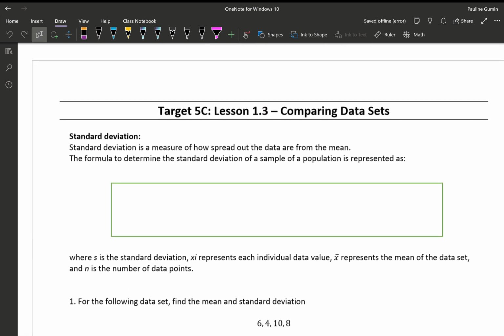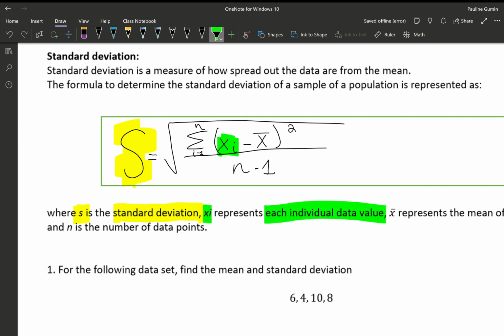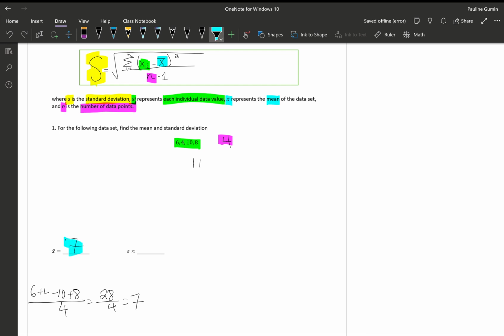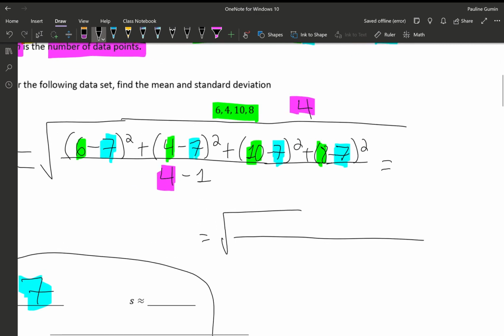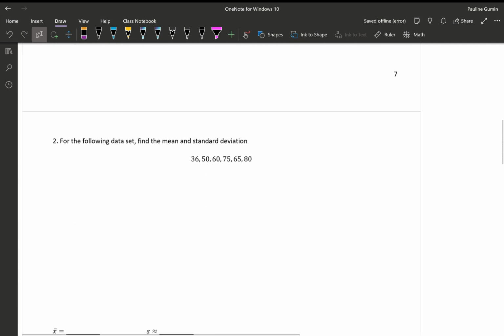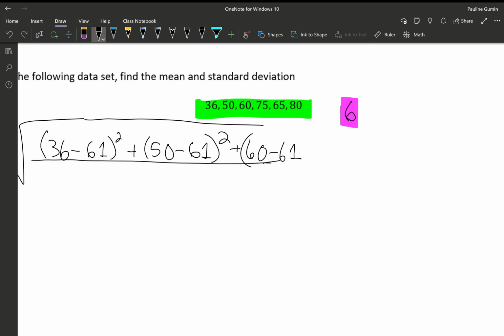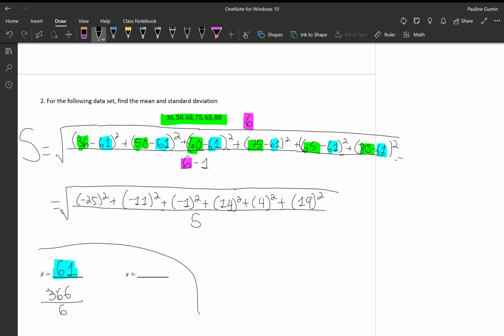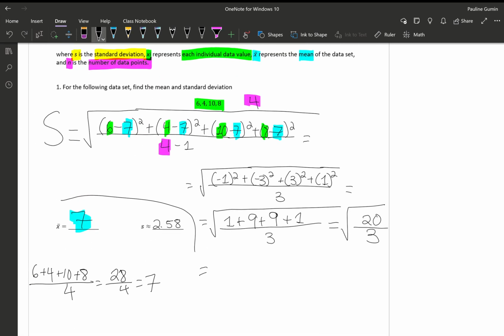Target 5C DAY 1 Standard Deviation